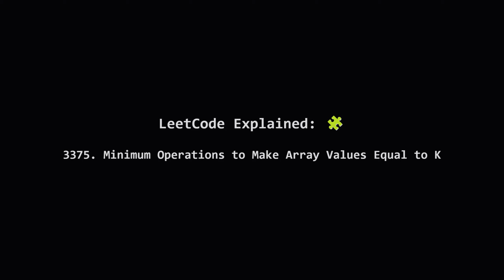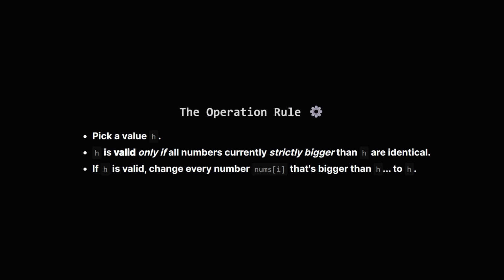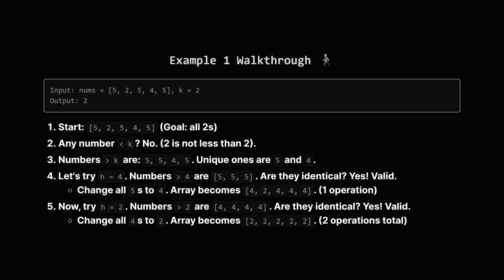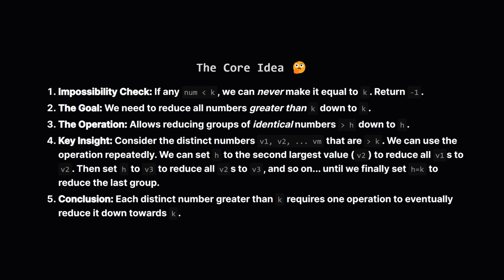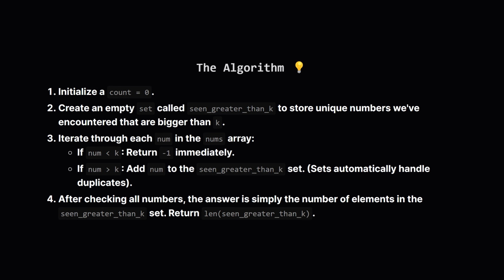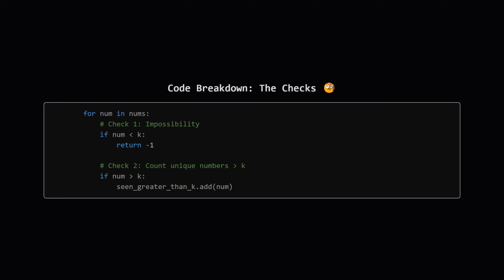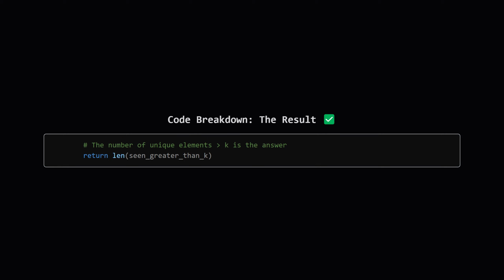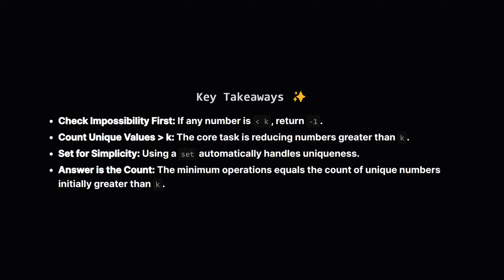3375. Minimum Operations to Make Array Values Equal to K | Leetcode Daily - Python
Let's tackle LeetCode 3375: Minimum Operations to Make Array Values Equal to K! This tutorial provides a clear, step-by-step explanation of how to solve this potentially tricky array problem. We'll carefully examine the specific operation allowed  reducing groups of identical numbers greater than a threshold 'h'  and walk through examples to see it in action. Crucially, we'll cover the quick impossibility check: if any number starts below the target 'k', you can immediately return -1. The key insight reveals that the minimum operations needed corresponds directly to the number of unique values in the array that are initially greater than 'k'. Watch how we implement a clean and efficient O(N) Python solution using a set to count these unique values, making the logic straightforward. Understand the algorithm, see the code, and grasp the time and space complexity.